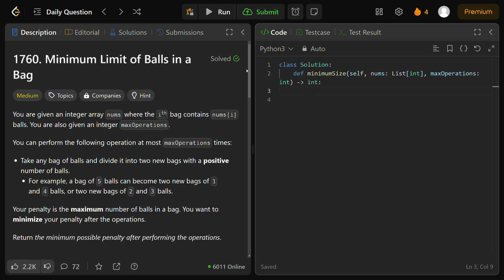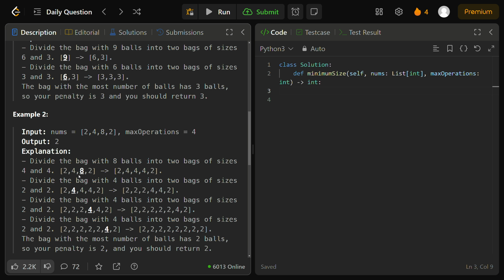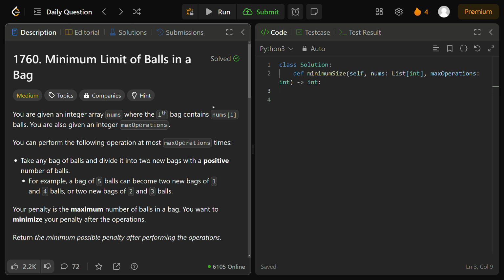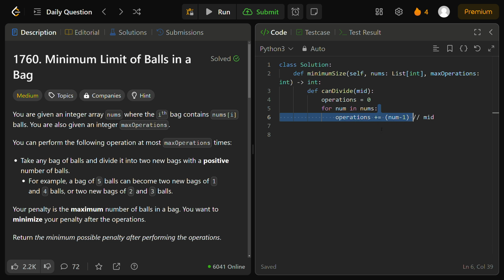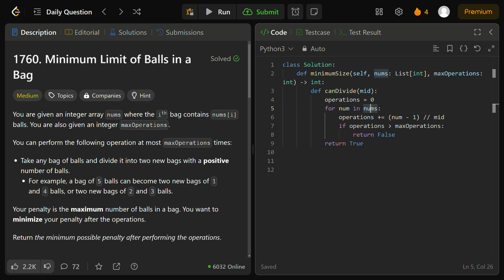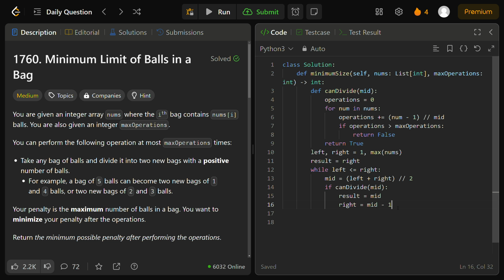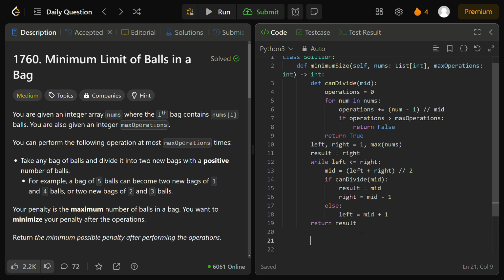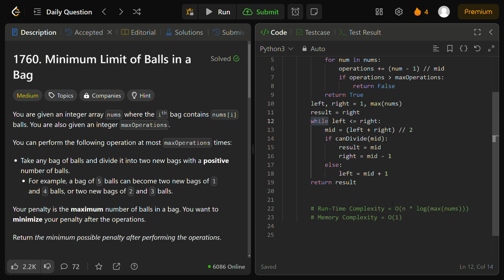Minimum Limit of Balls in a Bag - Leetcode